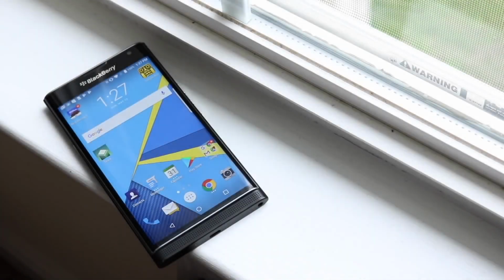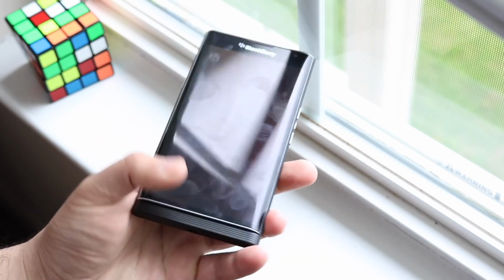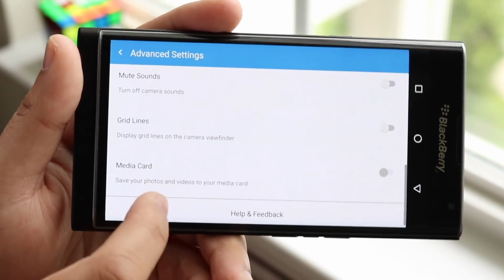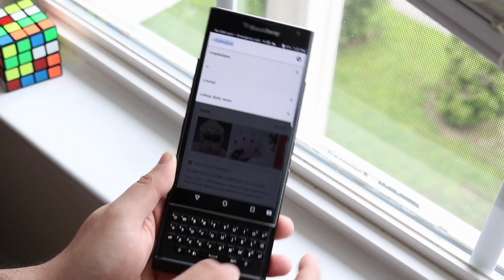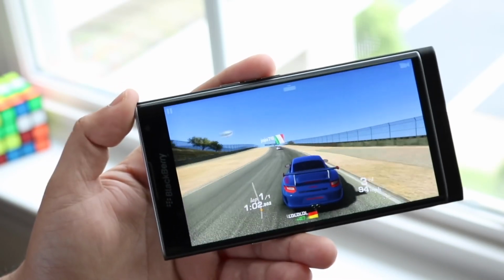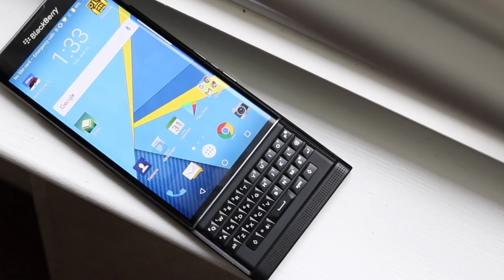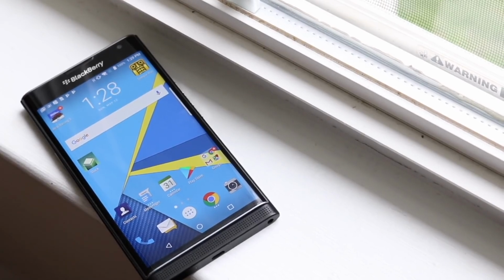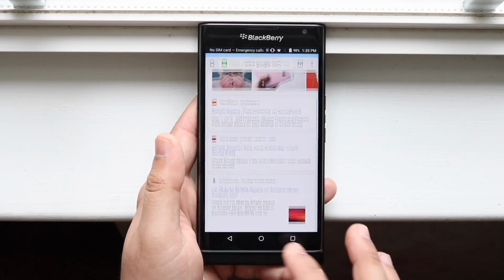Blackberry Priv In 2021! (Still Worth Buying?) (Review)